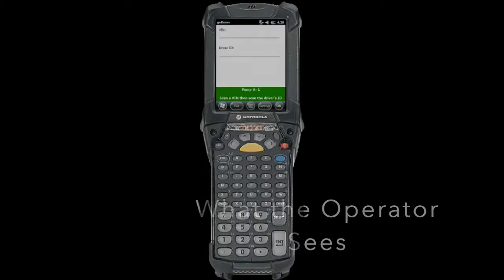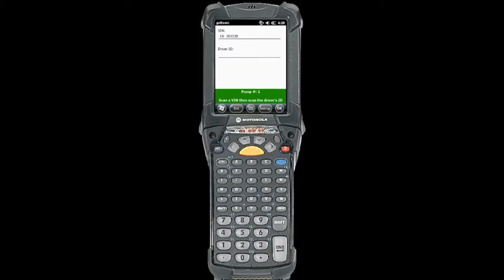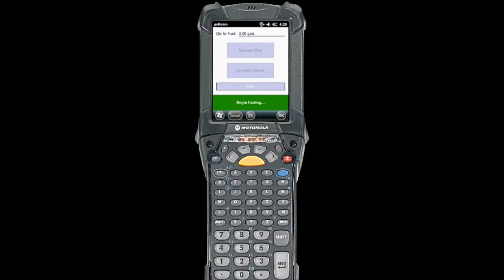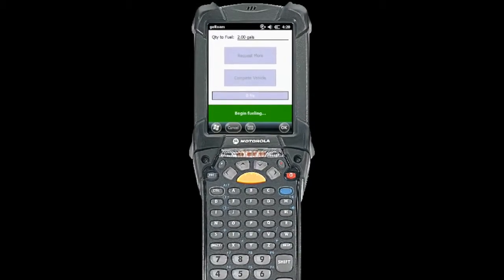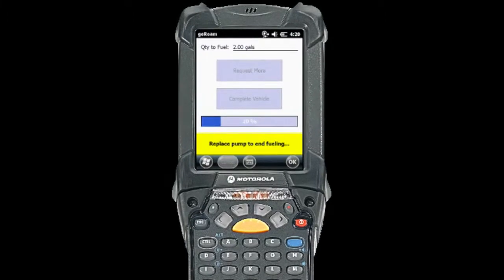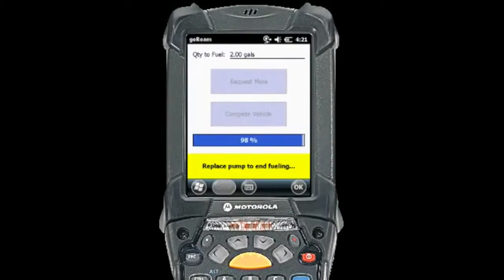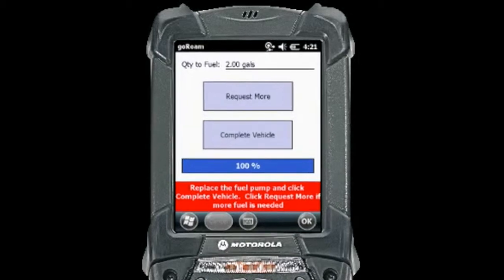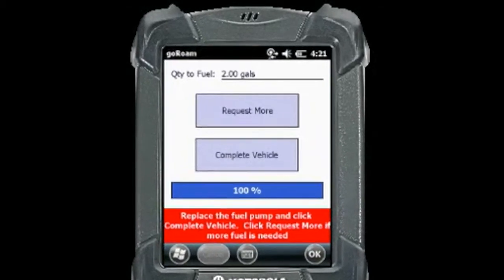Barcode Vehicle Fueling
BizSpeed's goRoam system for barcode vehicle fueling. This shows our fixed fueling module to control fuel dispensers for private fleets such as car manufacturers.  The operator scans the vehicle barcode or VIN, and the driver ID.  We authorize the vehicle and preset the fuel pump to the authorized quantity.